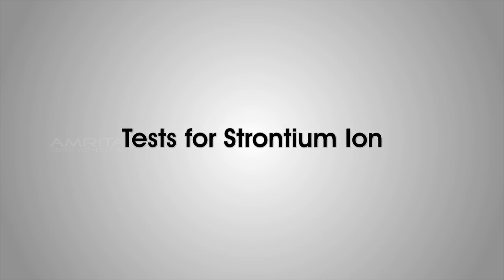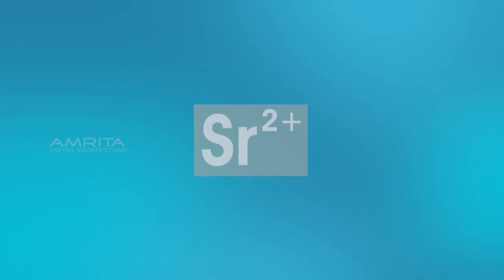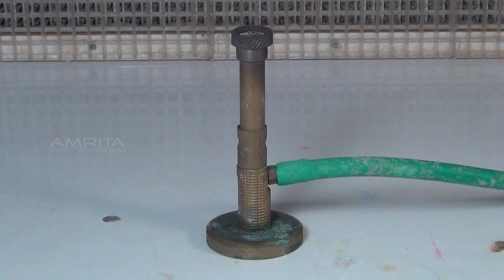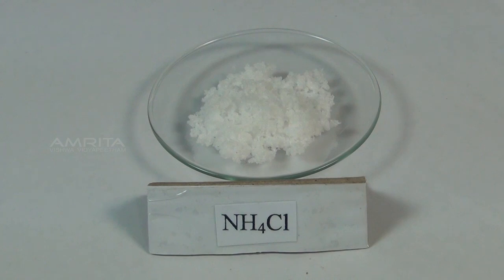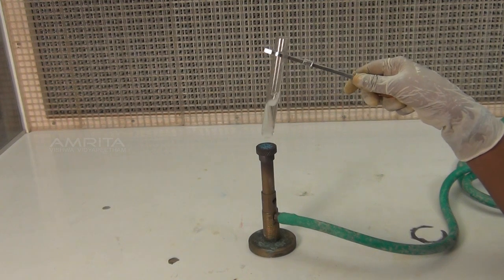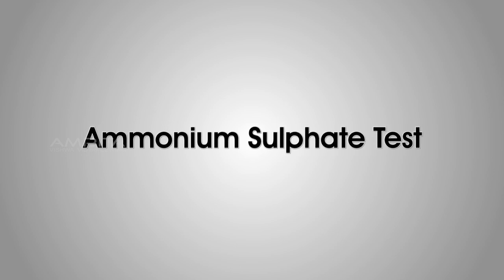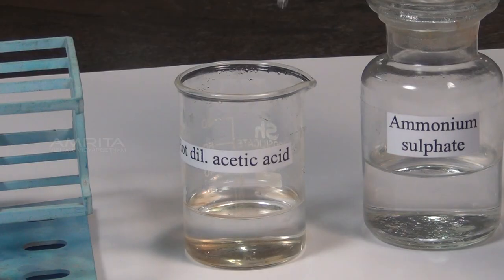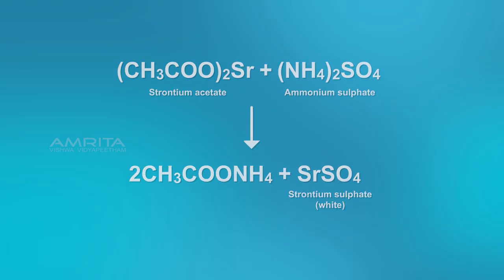Tests for Strontium Ion - MeitY OLabs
Tests for Strontium Ion :-
Strontium is a chemical element with symbol Sr. It is a soft grey silvery metal. It is found in various salts like Strontium chloride, Strontium nitrate and Strontium carbonate as Sr2+ ion. In group V, Strontium ions are precipitated as their carbonates by adding ammonium carbonate to their solution. Strontium ion reacts with ammonium sulphate to form a white precipitate o strontium sulphate and it also imparts crimson red colour to the flame.

This video explains how to test the presence of Strontium ion in a given salt.